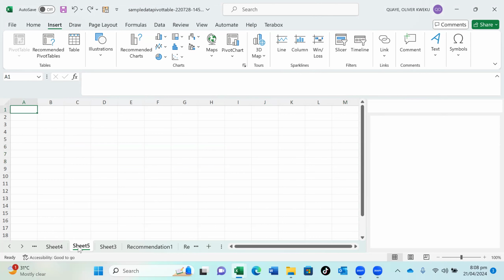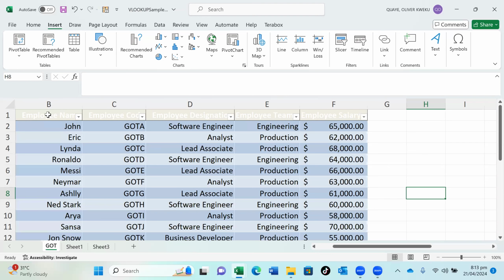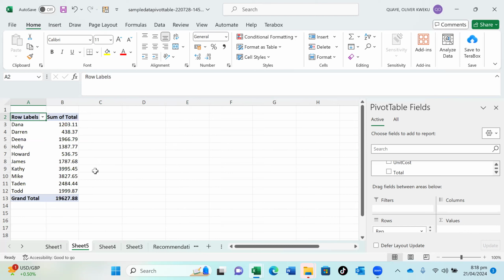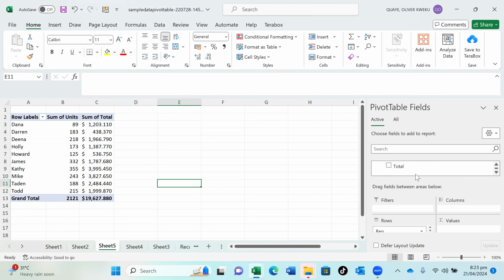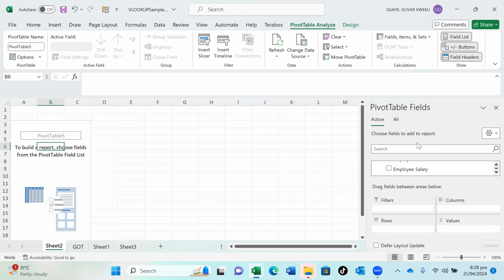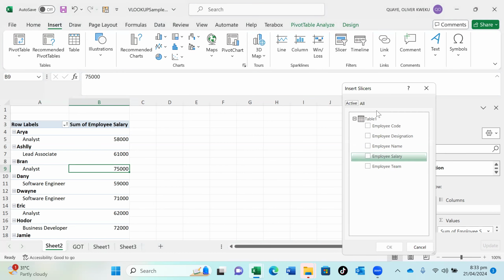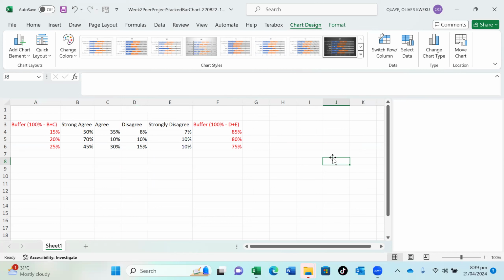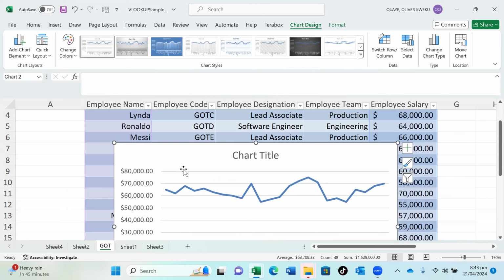3RD PRACTICAL SESSION ON LOOKUP,S DATA AGGREGATION & PIVOT TABLES , DATA VISUALISATION - PART 2